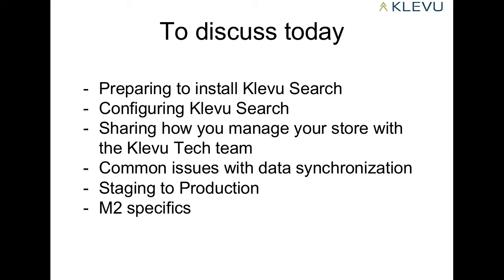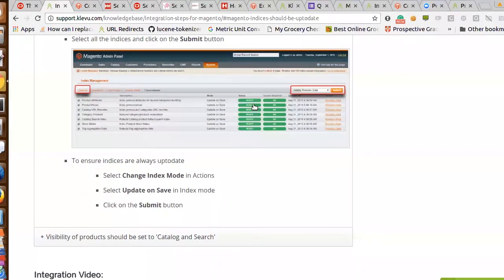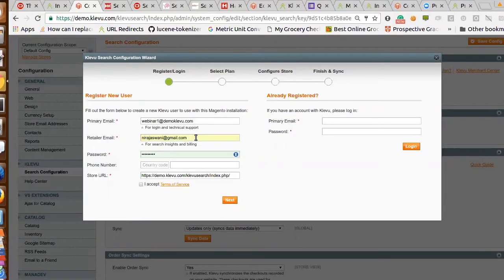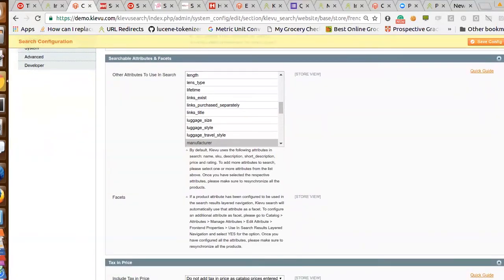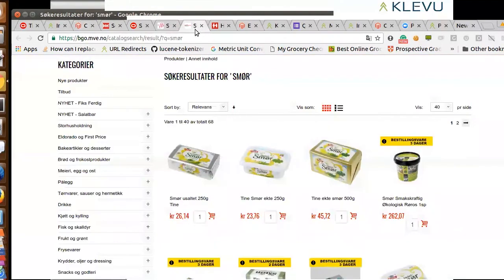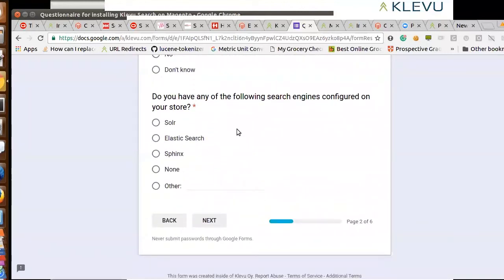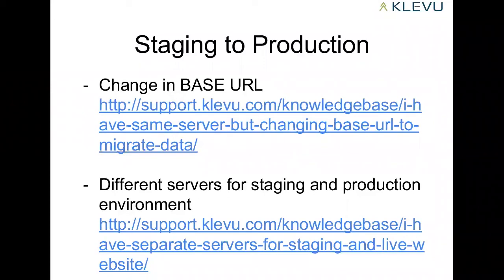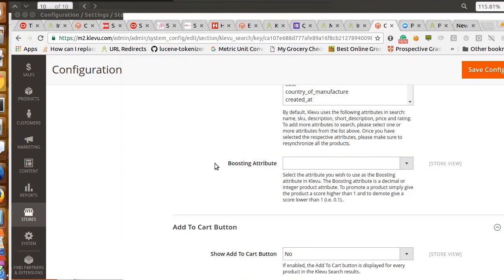Live training - Klevu walkthrough in Magento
Key topics covered:
- Installation of Klevu
- Staging to Live
- Configuration panel
- Synchronizing with Klevu index
   -- Product updates, Price updates, Updating through third party tools, Updating directly in DB, Images.
- M2 specifics